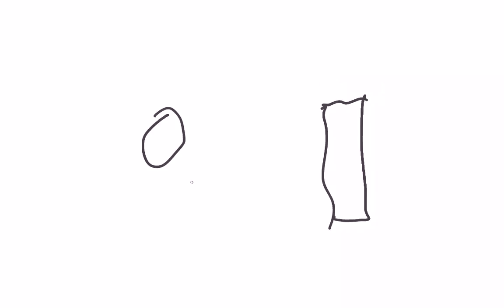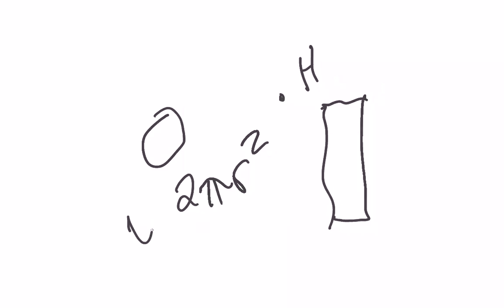Test rev 9 9